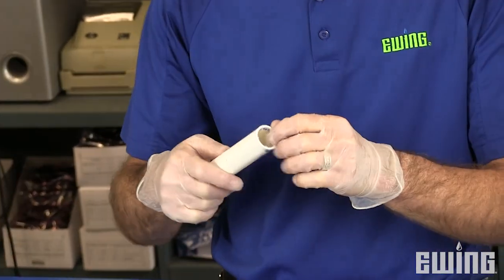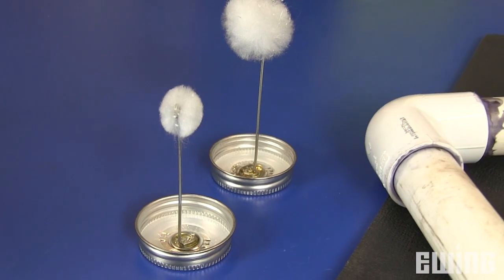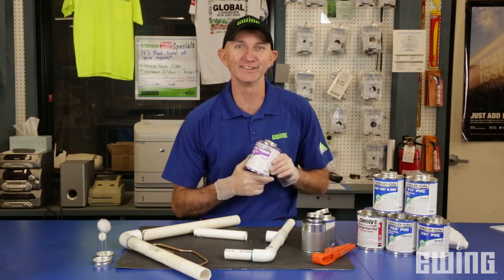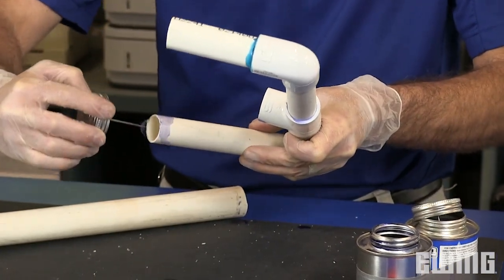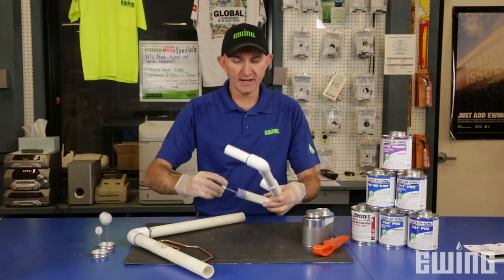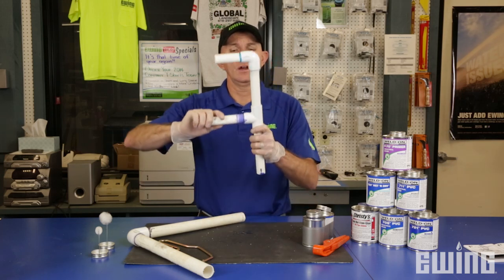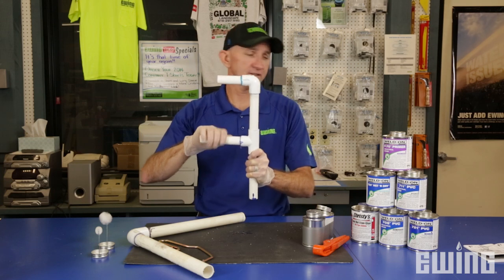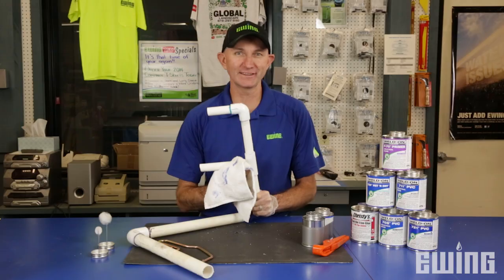Proper Technique for Gluing PVC Joints (Solvent Welding)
Louie McPherson of Ewing Irrigation demonstrates the proper method for gluing (solvent welding) PVC joints.